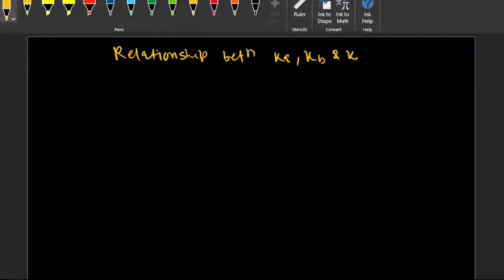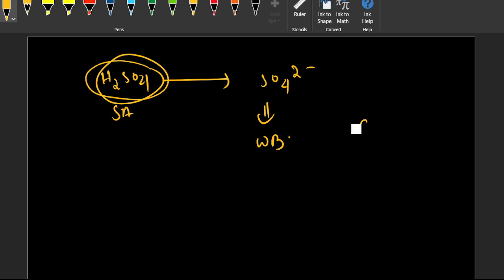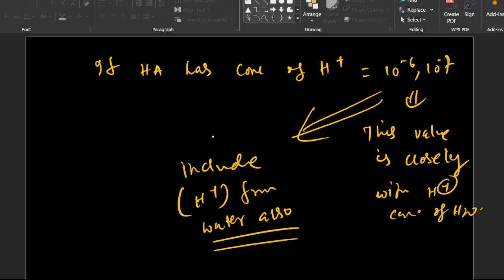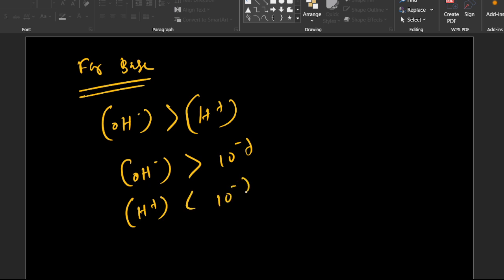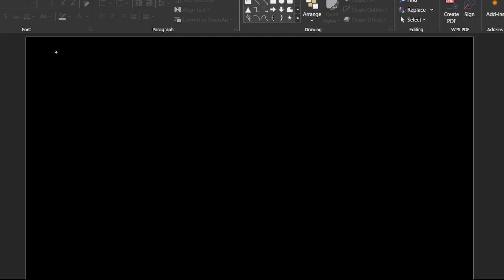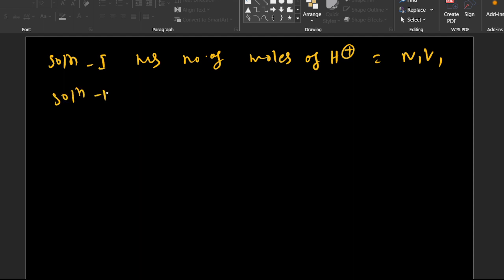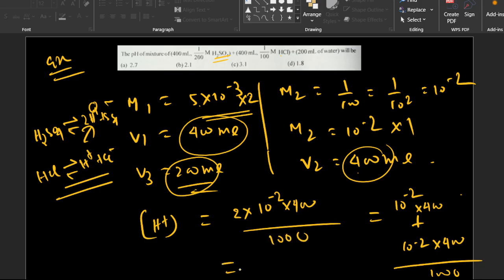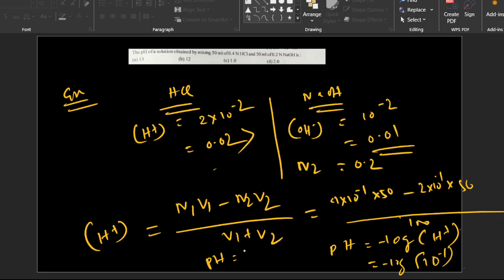Ionic Equilibrium (L-03)